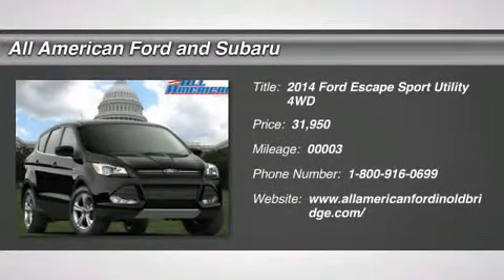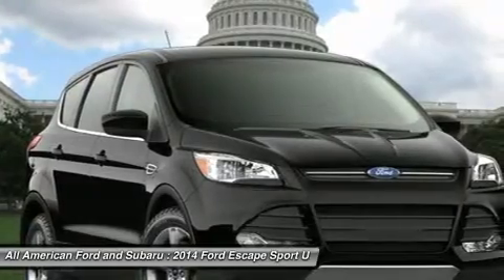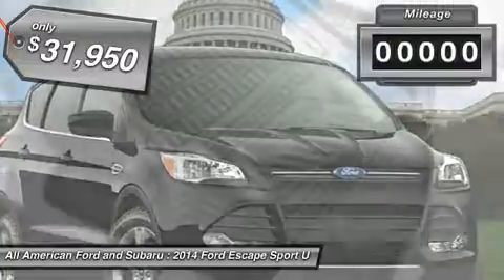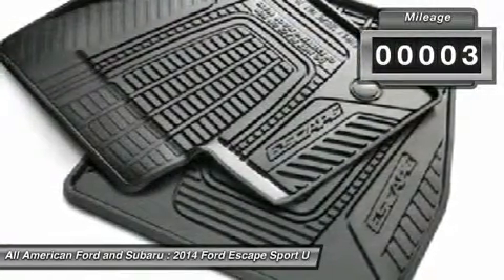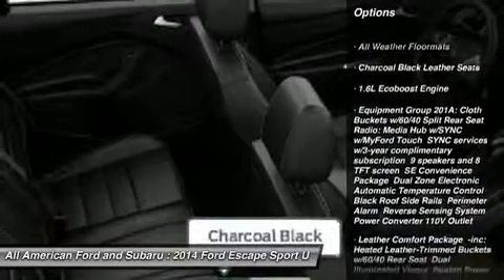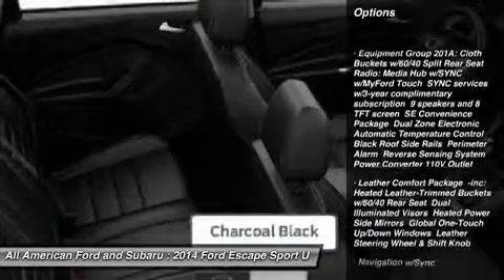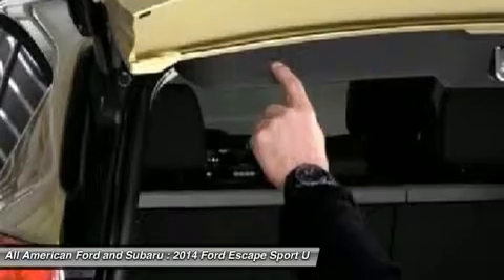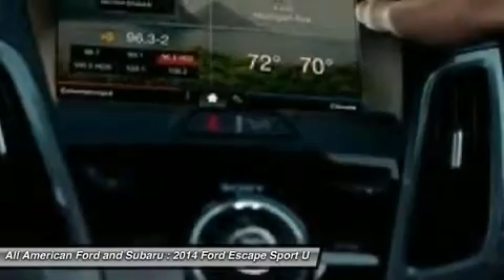2014 FORD ESCAPE Shrewsbury, NJ 140584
2014 FORD ESCAPE Shrewsbury, NJ
Stock# 140584